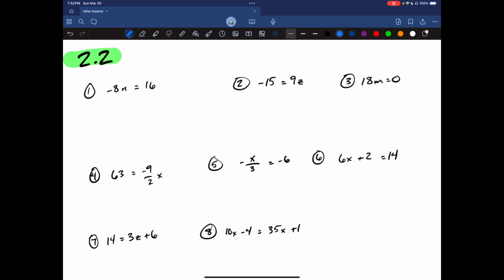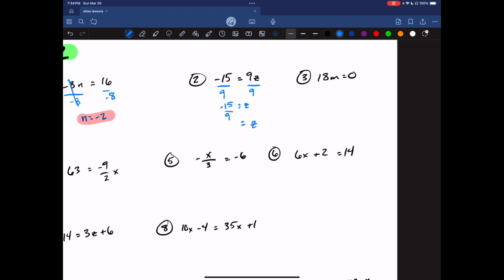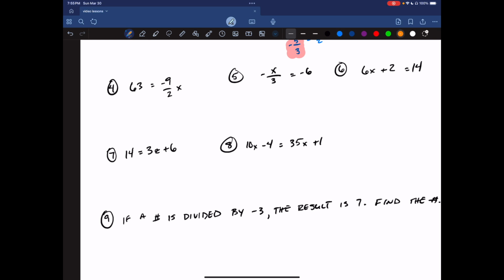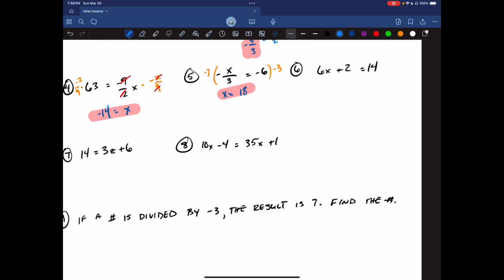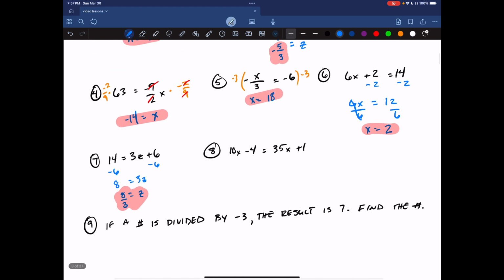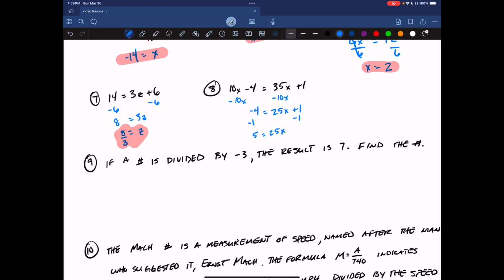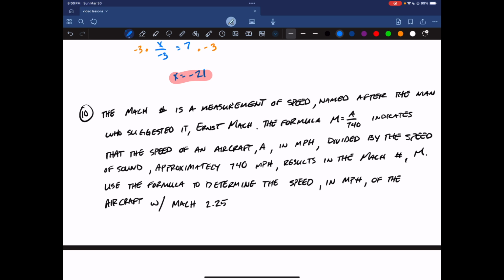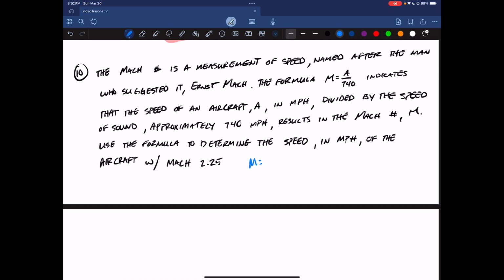2.2: Multiplication Property of Equality